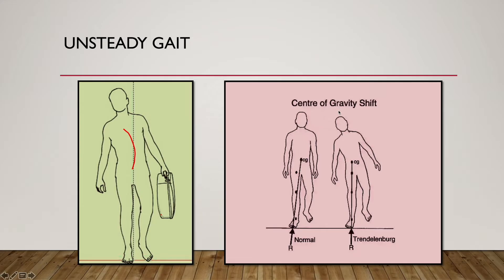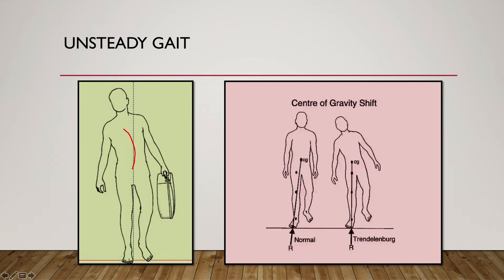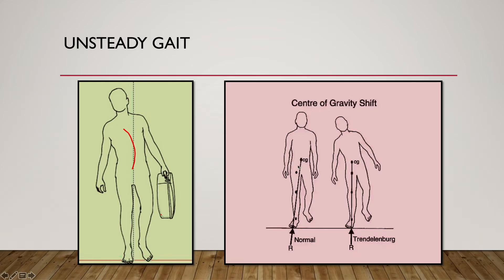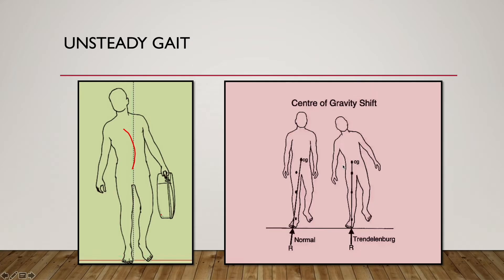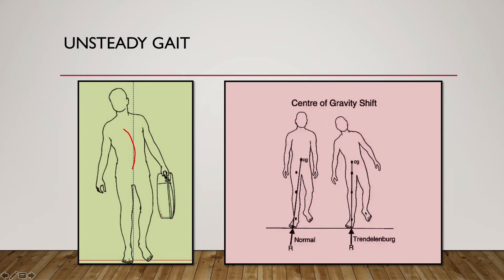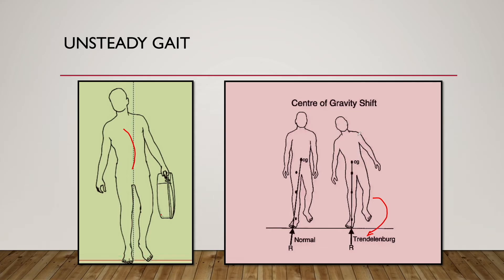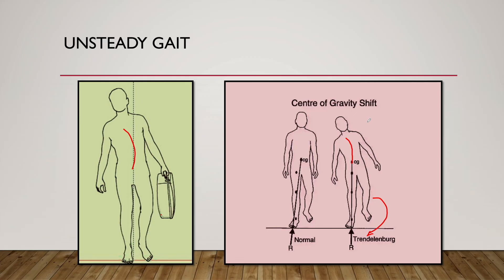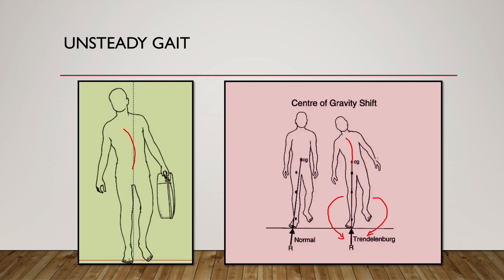Trendelenburg test | Trendelenburg sign | Trendelenburg gait | Lurching gait | Waddling gait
Trendelenburg test for abduction of hip joint
Trendelenburg gait
Trendelenburg sign
Centre of gravity shift while walking
Way of walking
Unsteady gait
Superior gluteal nerve injury
Paralysis of gluteus medius and gluteus minimus
Unsteady way of walking
Line of weight bearing in lower limb

0:00 Welcome to Dr. SAM's Anatomy Classes
00:14 Centre of gravity shift | COG Shift
0:39 Line of weight transmission in lower limb
1:06 Abduction of thigh
1:22 Mechanism of waking
2:04 Trendelenburg test for loss of abductor mechanism of hip joint
2:48 Trendelenburg test positive
03:02 Limb lengthening
3:52 Tilting the spine while walking
4:24 Lurching gait
5:03 Waddling gait
6:28 OSPE by Dr. Azmi Mohsin

By
Dr. SAM